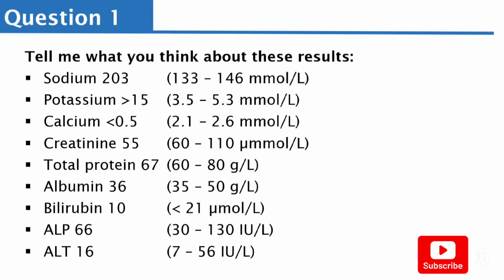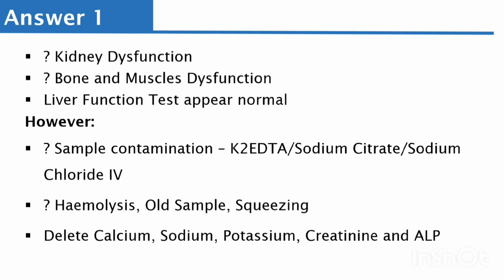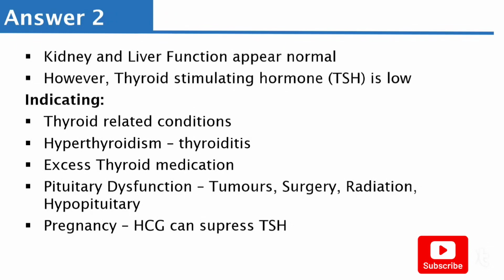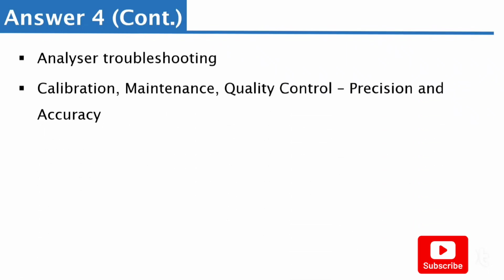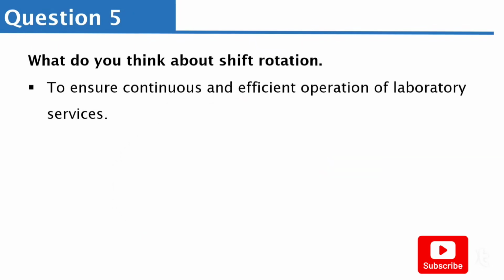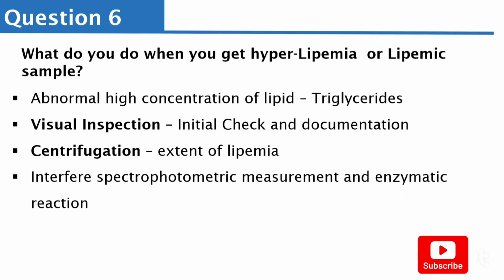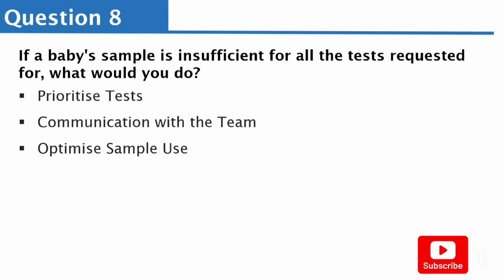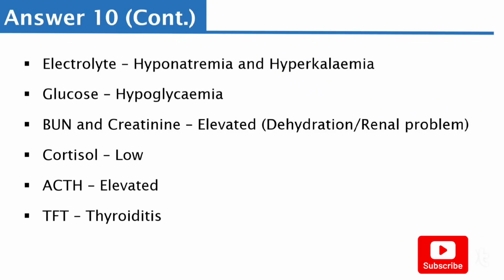BMS BIOCHEMISTRY QUESTIONS & ANSWERS PART 1 II 2GOODBMSJOBS II DR EMMANUEL OGBODO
Biomedical Scientist Biochemistry Job Interview Questions and Answers.